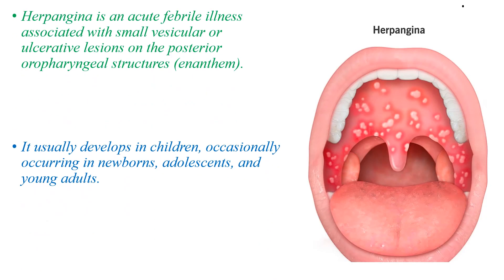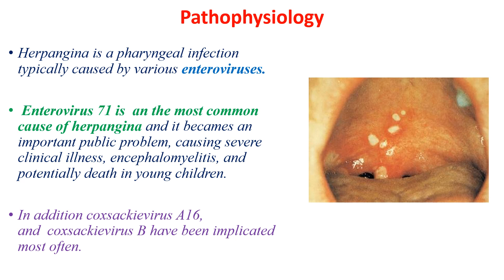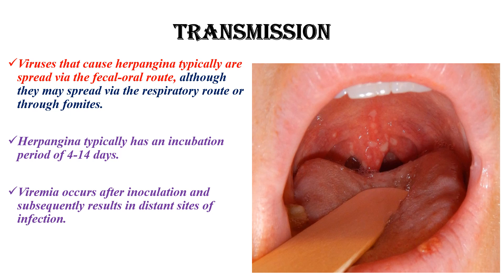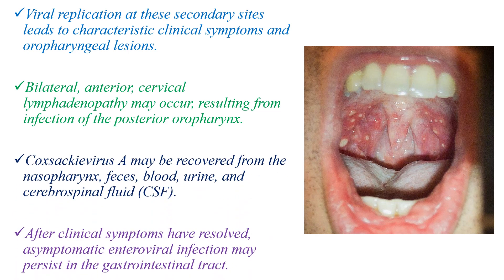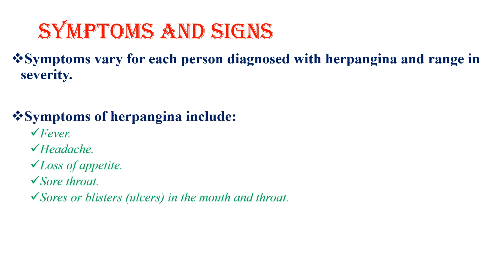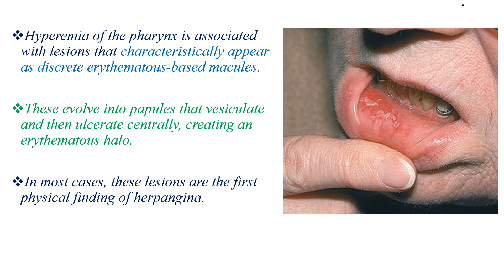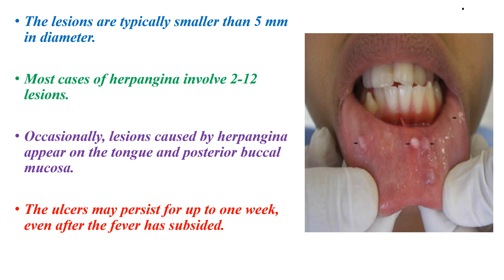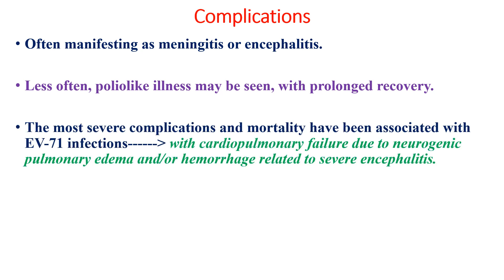Herpangina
Etiology,pathogenesis,clinical manifestations, possible complications and treatment of herpangina